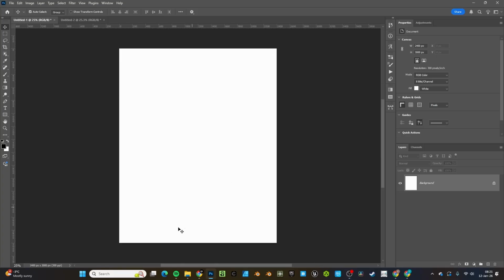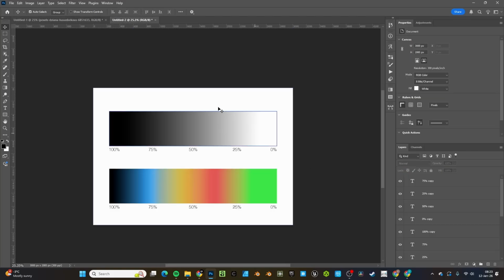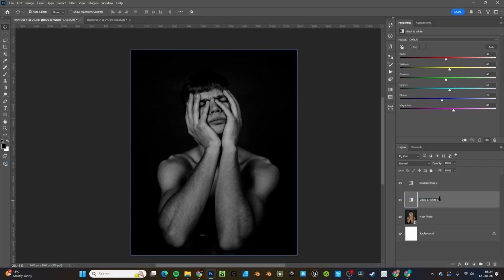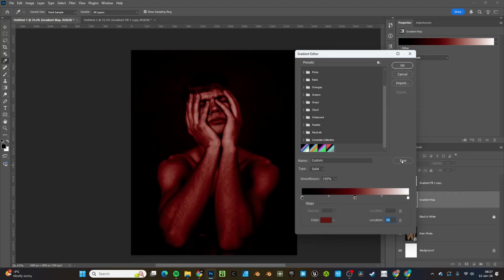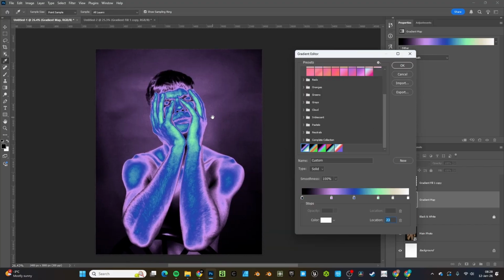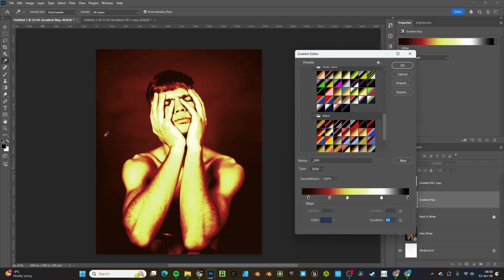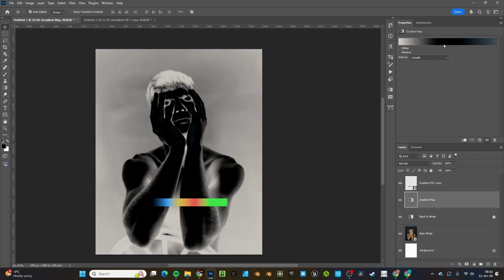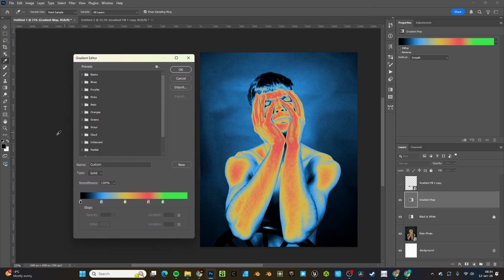How to create GRADIENT MAPS in Photoshop (Tutorial)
Hello guys,

This video is for anyone new to Photoshop and would like to learn how to use the Gradient maps effects. If you're intermediate but have never used them before, this video is also helpful for you as well.

- Poster design tutorials
- Creative process breakdowns

- sustache_designs

- Carlossustache.com